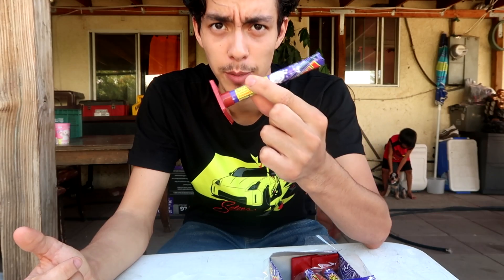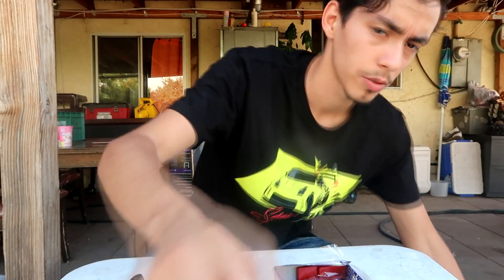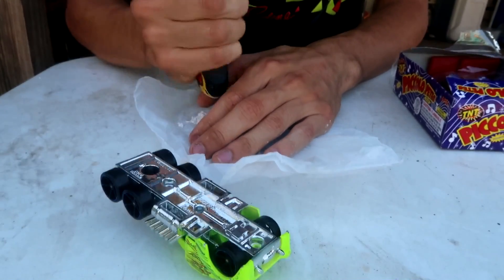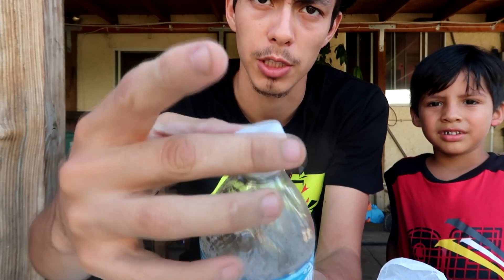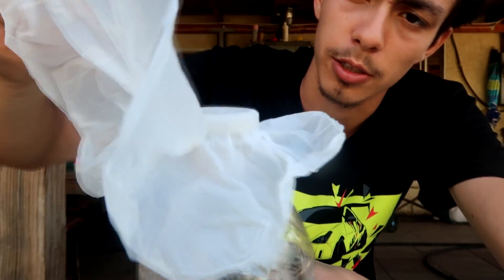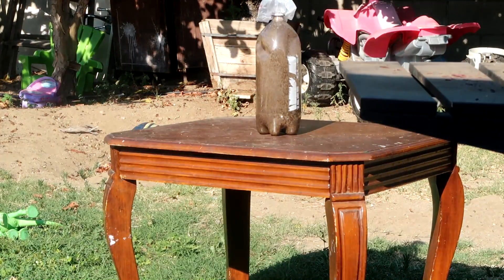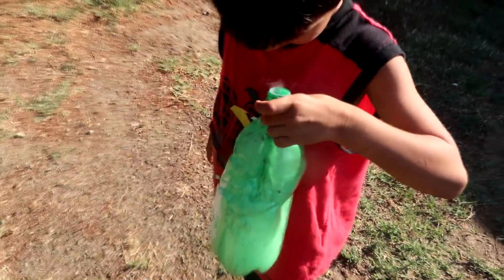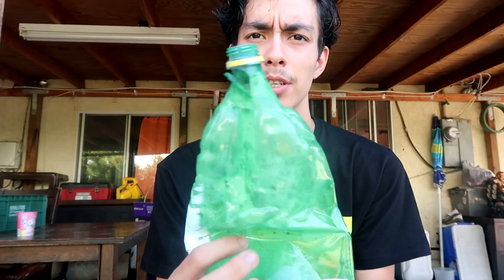How to make a BOTTLE BOMB with LEGAL FIREWORKS!!!!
Hope you guy liked this HOW TO video. I really enjoyed making this video for you guys.
Please leave a like on the video if you enjoyed watching the video.
Share the video to your friends and family.
Leave your comments on the last firework.